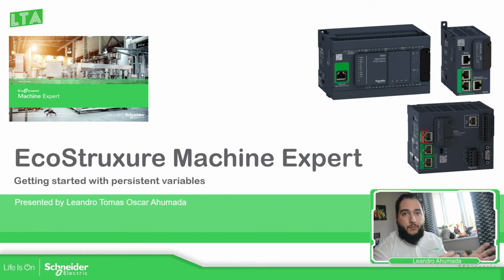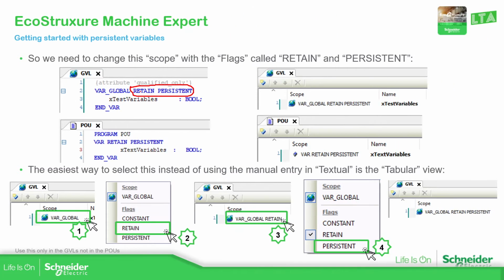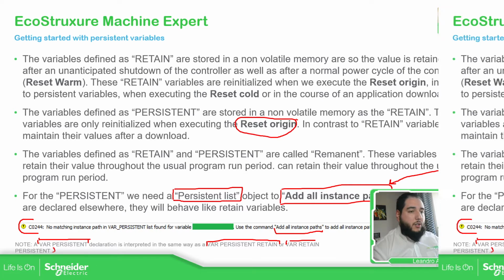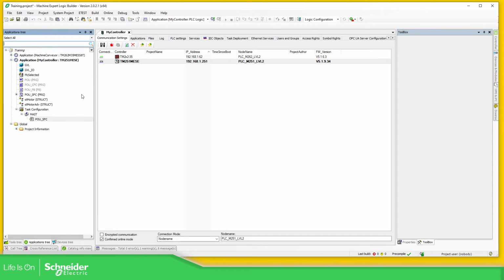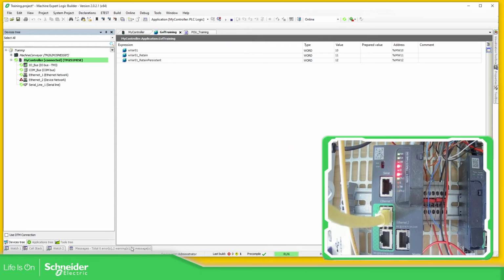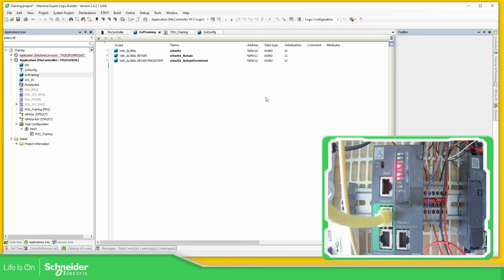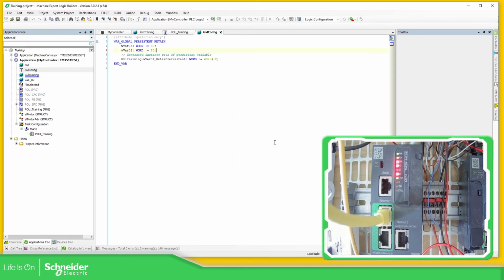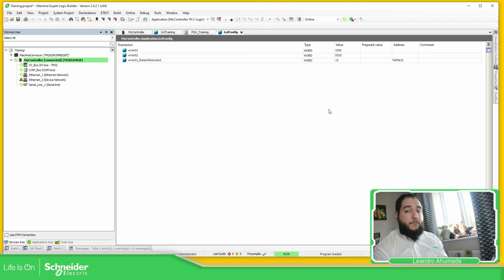EcoStruxure Machine Expert Training - M3.9 Getting started with persistent variables